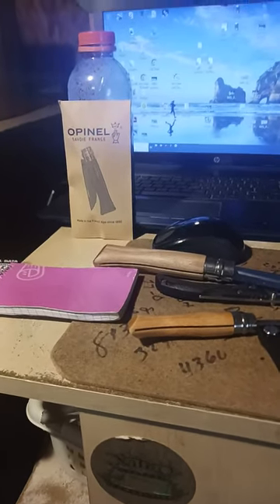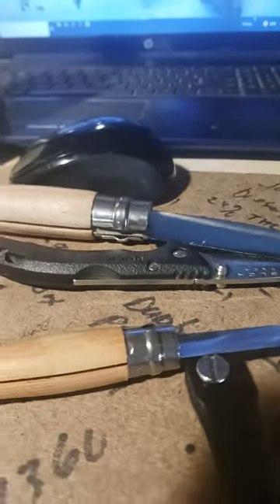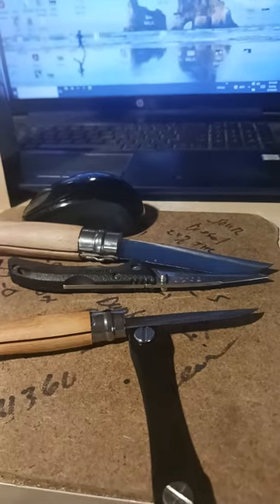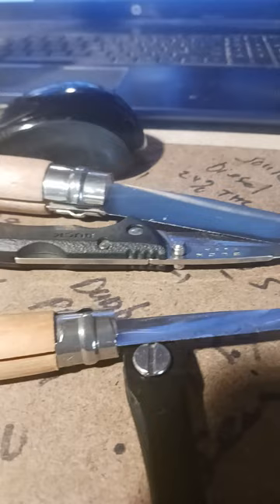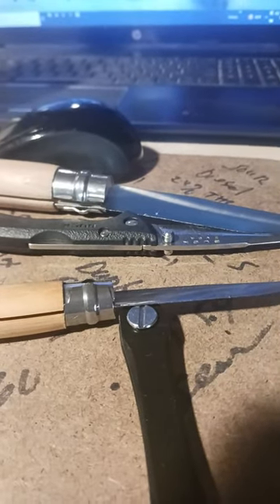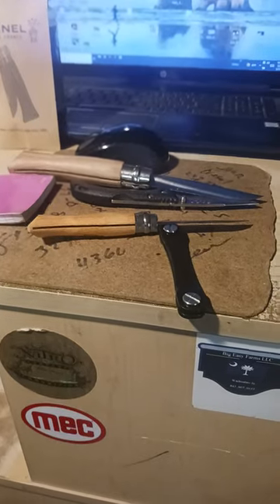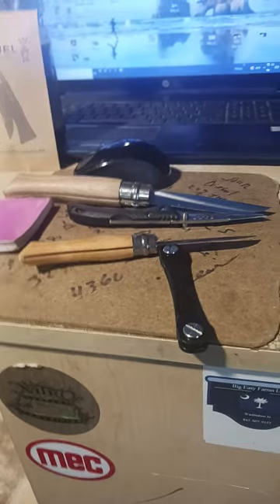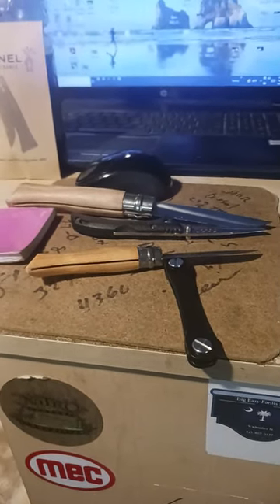Opinel folding pocket knife vs. Buck folding pocket knife.